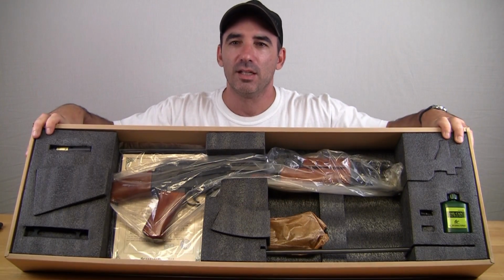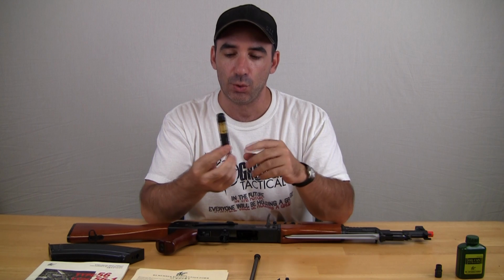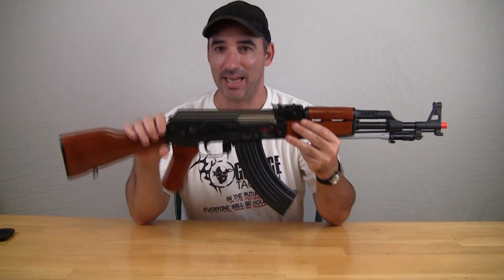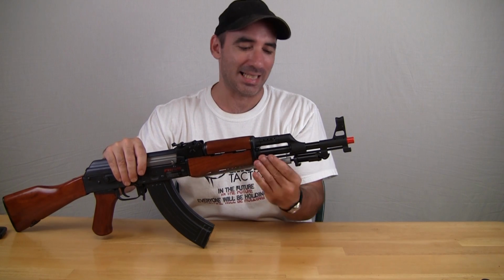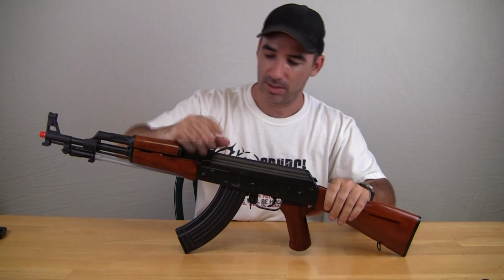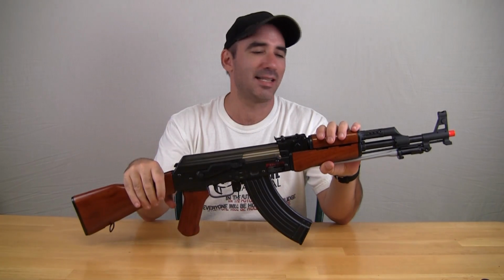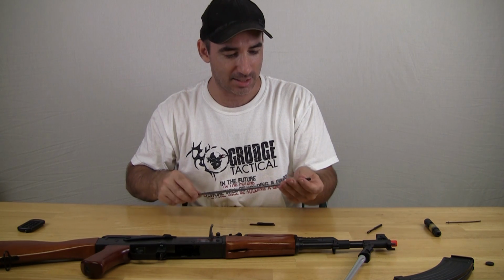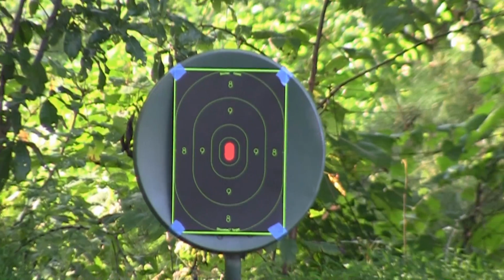Airsoft Review Real Sword Type 56 AEG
crazyNCman reviews another great airsoft gun from Real Sword. The Type 56 is another totally realistic replica of the real gun. Not only does it look great it shoots great!